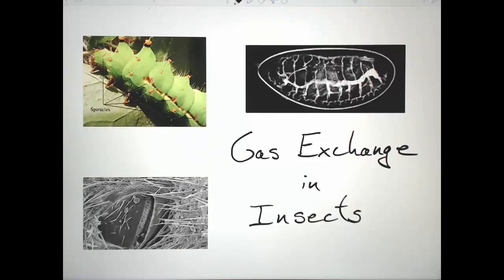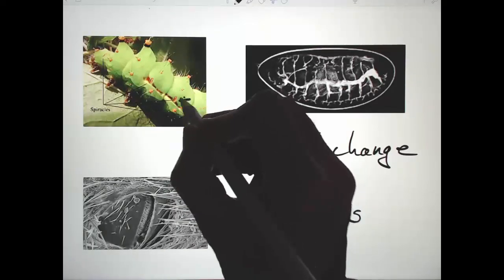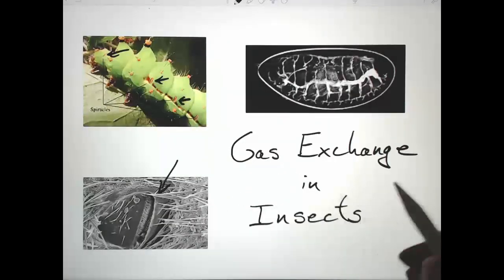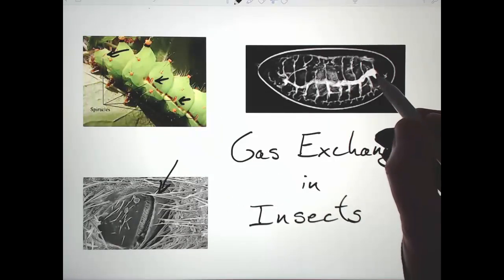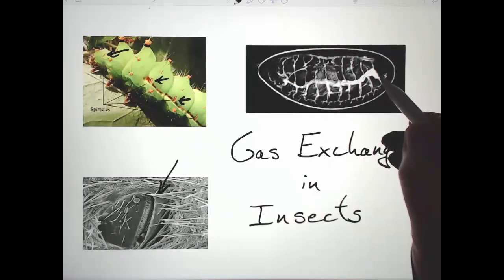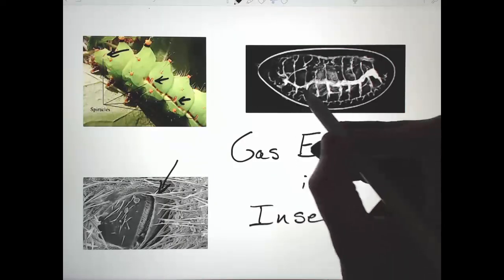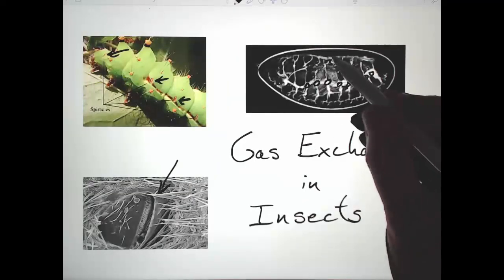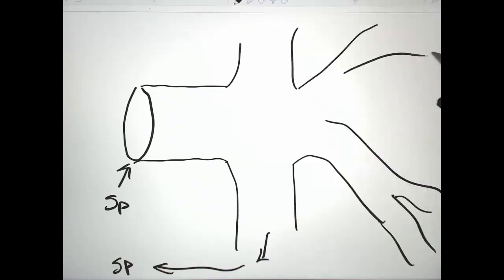Respiration Insect Tracheal System